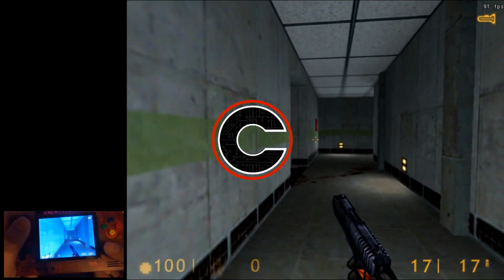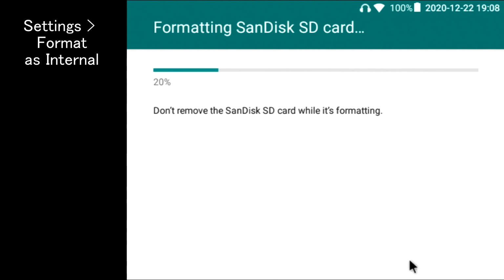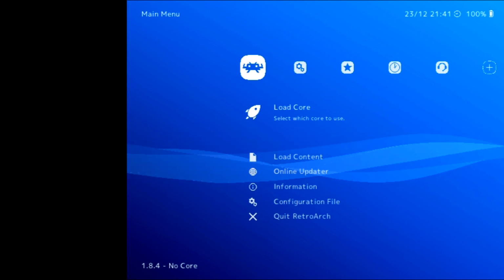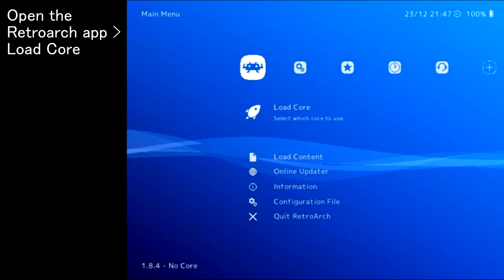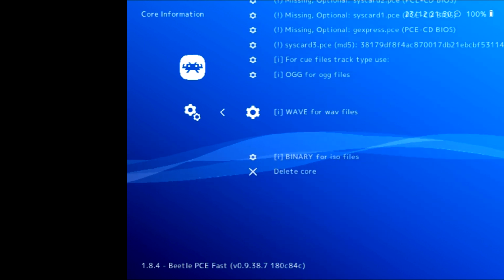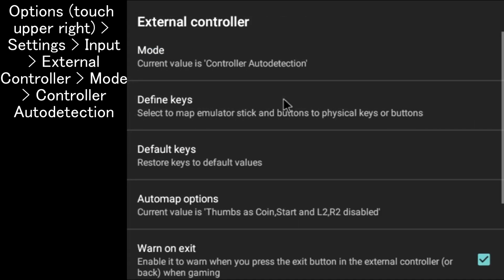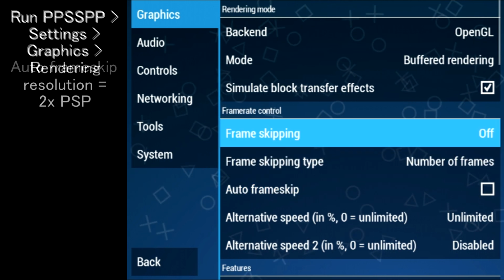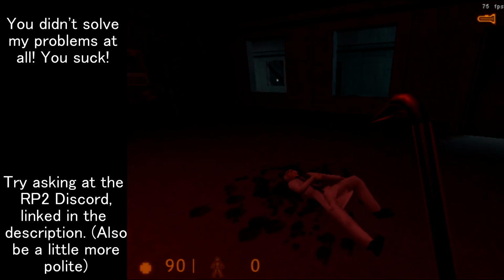Retroid Pocket 2 Beginner Guide - Initial Setup - Retroarch Setup - DraStic Setup - And More!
Timestamps:
0:00 - Intro
0:45 - Out of the Box Setup
2:28 - Device Settings
2:57 - Retroarch Setup
7:43 - DraStic Setup
8:43 - MAME4droid Setup
9:12 - Mupen64PlusFZ Setup
9:55 - N64oid Setup
10:27 - PPSSPP Setup
11:10 - Lightning FAQ